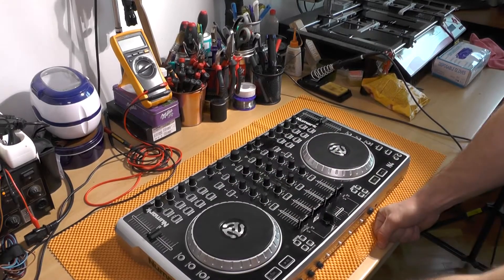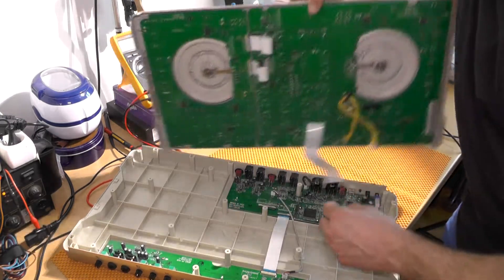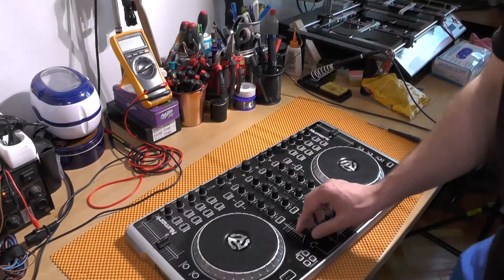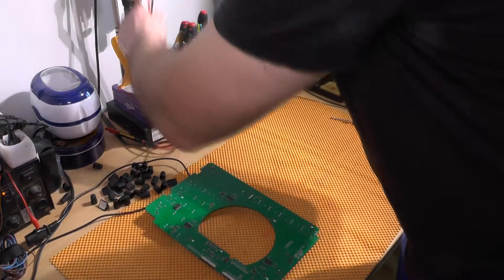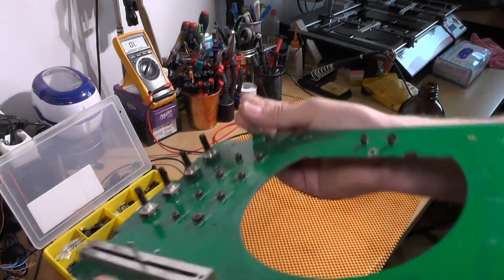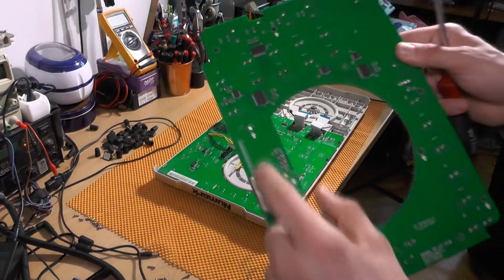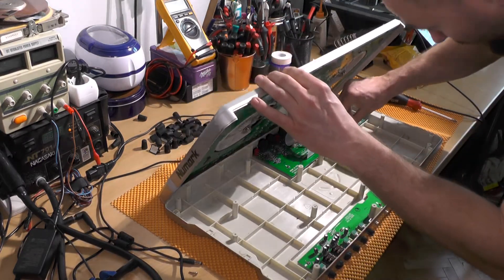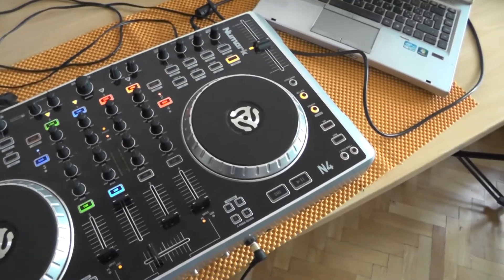[HW: Repair] - Numark N4 disassembly + Play/Cue repair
As title says, i got this thing for a repair and decided to record a video since i did not do that in a while...
yeah, it's actually quite easy to open this controller and replace components (most of them).

If you have any questions regarding this process, don't hesitate to ask.

BTC-ME:
1P7drxDQALyJDm8rCVSuhEXkiS5LnYFpRr

ETH-ME
0x21E4cC6BEf890000B1cD52e23F426382d5651B92